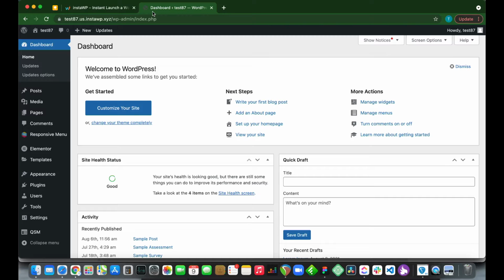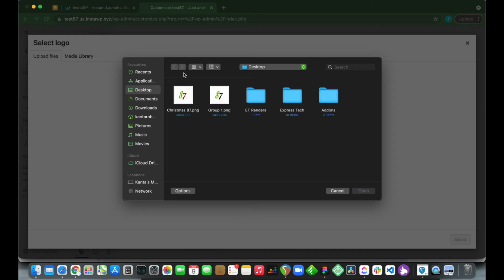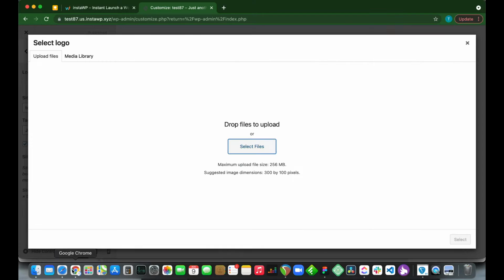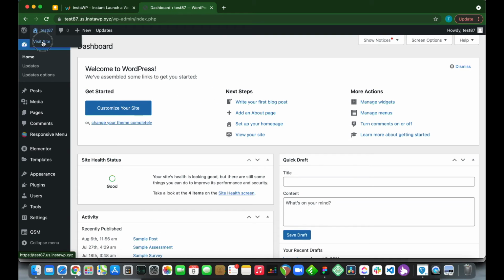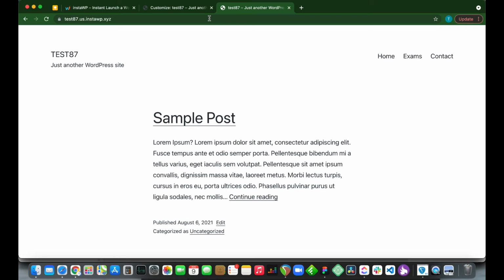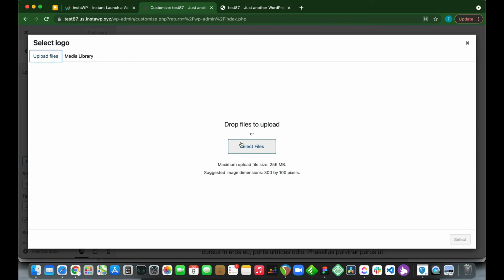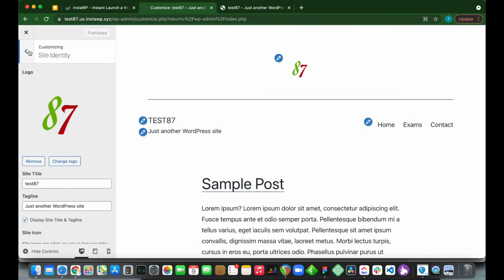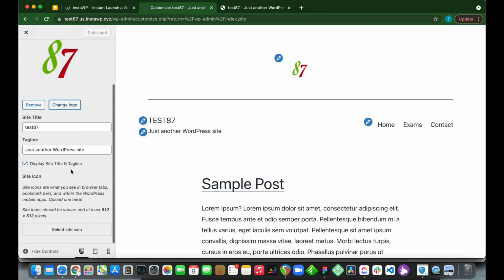How To Change Logo Image In WordPress | WordPress Tutorials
Hello friends,

In today's WordPress Tutorials, we will learn "How To Change Logo Image In WordPress" in 9 easy steps.

Visit the link to refer to the steps in the video. Add it to your reading list/bookmarks to change the logo in WordPress

Chapters:
00:00 Introduction
00:25 Change logo image
02:25 How to remove a logo
03:30 Schedule a temporary logo for an event

That's it!
Now, you should be able to change logo in WordPress.

Steps to Register in InstaWP:
1. Register into InstaWP and open Dashboard.
2. Click on Add New
3. A pop-up will come up and you select the "WP version", choose "PHP version". Finally, set a "custom website name" and then click on "create site"
4. Your website should show up in the Dashboard in less than 1 minute, then click on "Access Now", it'll redirect you to your WordPress Dashboard